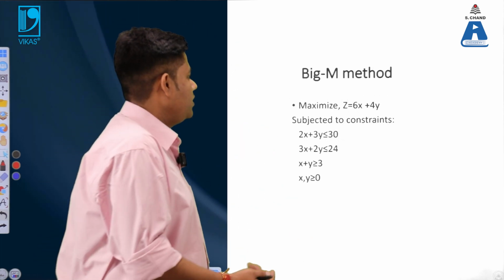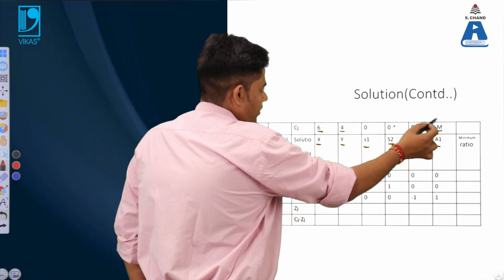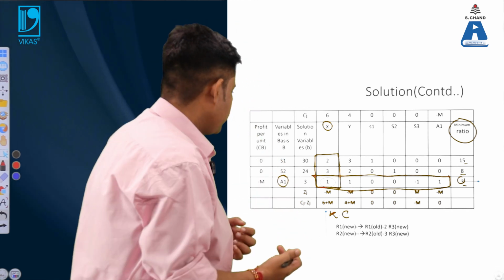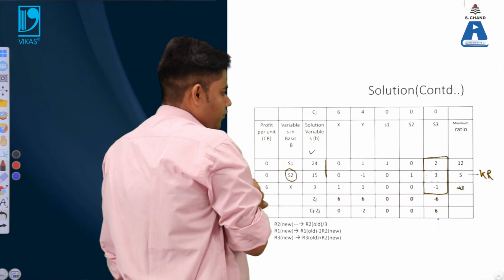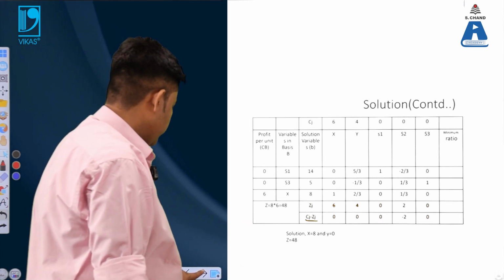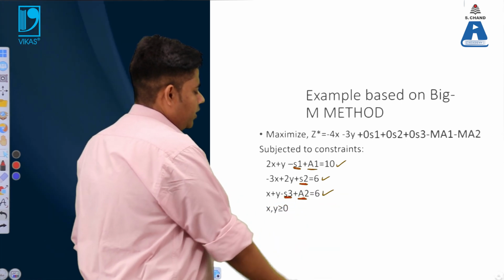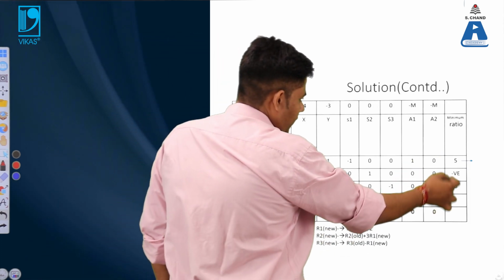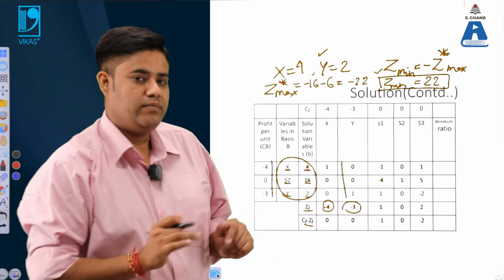Linear Programming Big- M Method | Business Math | S Chand Academy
The video describes the Big-M method of linear programming problems.